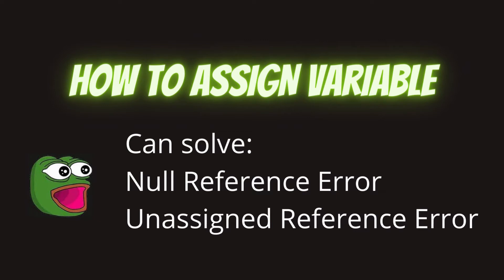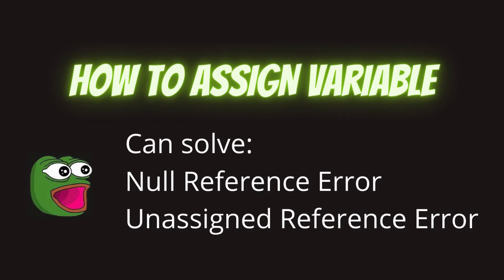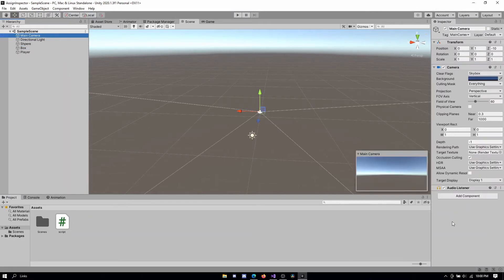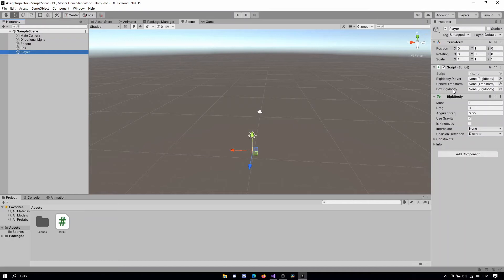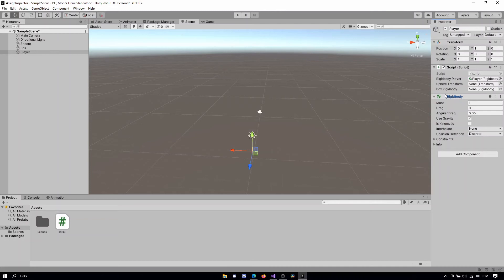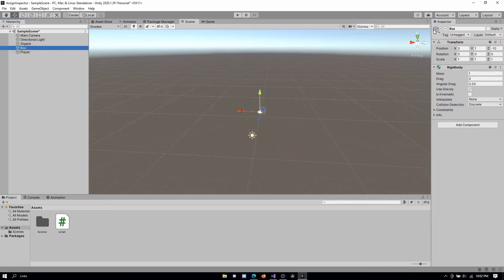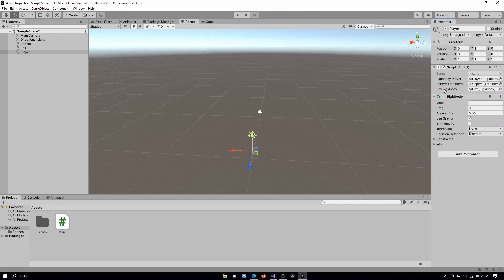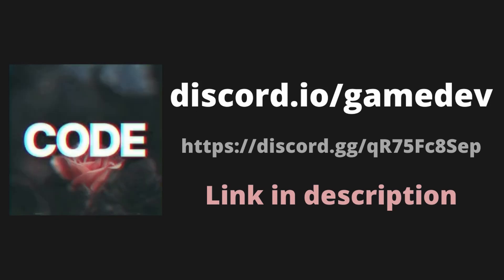Assign a variable in inspector (Unity) Tip of the Day #3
This video will tell you how to assign a variable in Unity. This is helpful if someone asks you how to assign a variable in Unity. This can solve Null Reference Errors and also Unassigned Errors